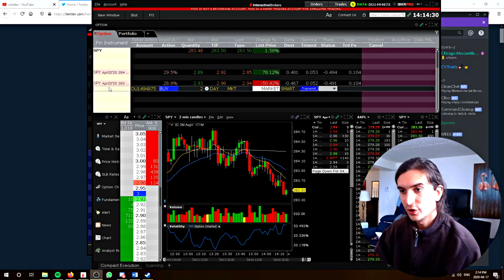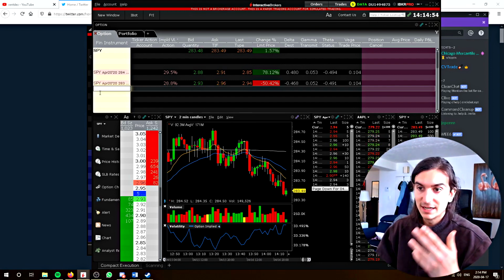How to use a Conditional Order in TWS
This is something that is very useful for traders that need to execute orders based on the movement of an underlying market or indices. The idea of adding a condition to an order is to make an order active only when it's conditions are met. There are various selections of conditions to choose from. In this video we gave the example of a SPY 284 CALL option. We wanted to buy this contract at the market price but only when SPY (the underlying ticker symbol) traded at a specific price. The order triggered only when SPY traded equal to or above the price we selected.

👨‍💻 Frustrated with IBKR or Sierra Chart? *Get Expert Help!*